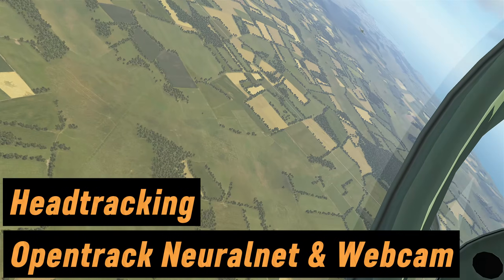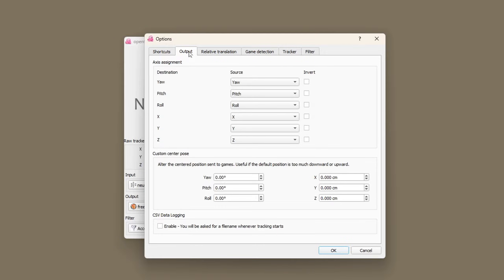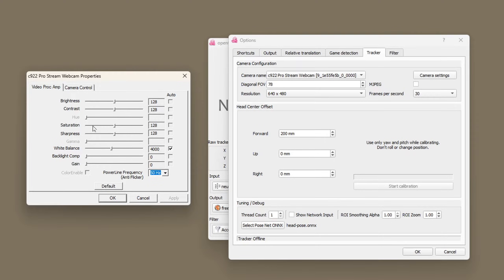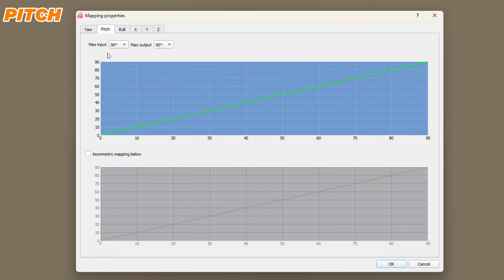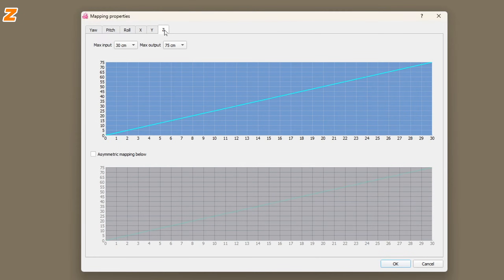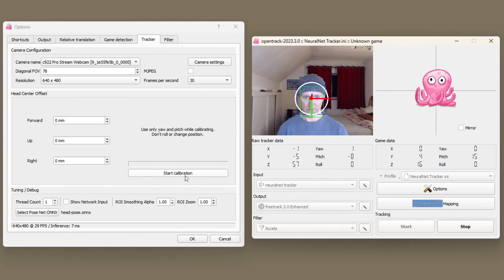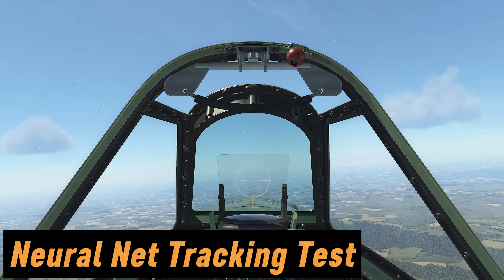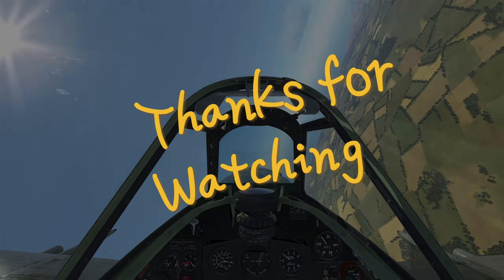Head tracking with a Webcam and Opentrack NeuraI Net | Setup Guide for IL-2 Great Battles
You only need a webcam and Opentrack free software to use Neural Net Tracker Headtracking.  This video shows you how to set it up.  I have only used it for IL-2 Sturmovik Great Battles but it may also be useable in other flight sims and games that support headtracking.

THIS VIDEO IS BASED ON THE opentrack 2023.3.0 RELEASE - I HAVE NOT TESTED ANY OTHER RELEASES WHICH MAY OR MAY NOT WORK AS WELL

Notes:
0.  Its a good idea to set a shortcut keybind within Opentrack/Options Button/Shortcuts Tab to "Centre" the tracking - then you can use this during flight if you need to re-centre the headtracker at any time
1.  Ensure your face is adequately illuminated when using the tracker
2.  When calibrating, if you cannot achieve 12 pitch samples, you can perform circular movements of your head in order to complete the process and achieve 12+ pitch samples - note that the tracker will still work even without achieving full calibration
3.  If the Pitch axis drifts upwards despite your head not moving, try using a different head pose file (in the Tracker Options, Tracker tab at the bottom left you have a button that reads "Select Pose Net ONNX") - try an alternative file from the handful that are available and see if it helps.  I found that using "head-pose-0.2-small.onnx" worked well for me
4.  I am using a 1440p 27" monitor, with the webcam mounted on the top, about 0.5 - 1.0m away from my face.  If your setup is different then just copying my settings may not perform as intended
5.  If the position of your chair and PC/webcam setup remains the same from one gaming session to the next, you may be able to use the tracker without re-calibrating each time.  However, if you notice the tracking is not performing well, consider re-calibrating.
6.  Comment from @orange_bleue :
"Also an important detail - if yaw/pitch don't work, unbind pilot horizontal and vertical head controls under the 'Pilot head control' section in the IL2 settings"

Time Codes
00:00 - Intro
00:51 - NeuralNet Tracker Options
03:00 - Headtrack Mappings
05:16 - Calibrating
06:58 - Example Testing